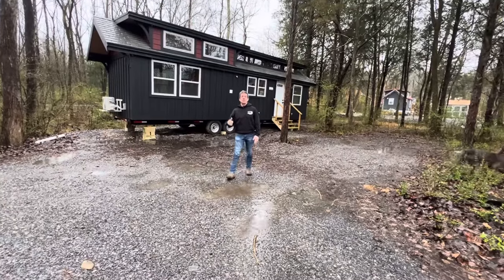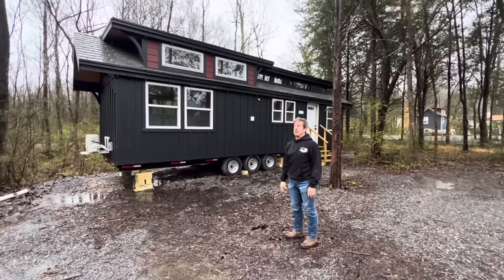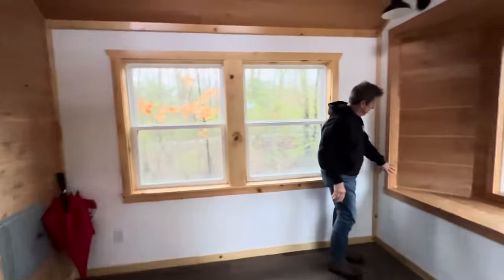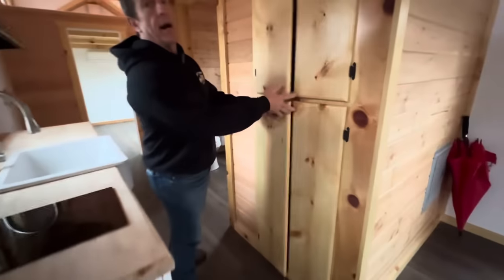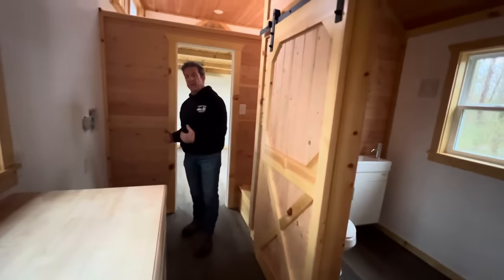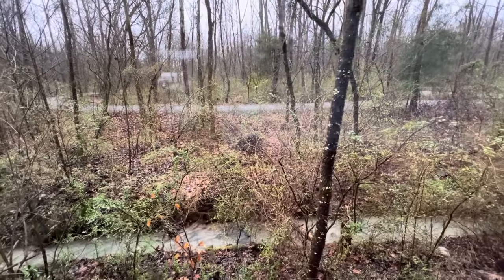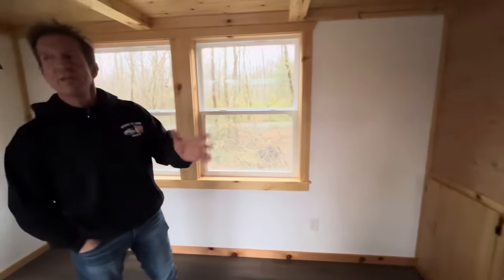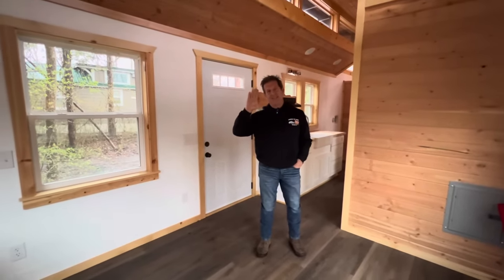SOLD!!! 10’x34’ Beautiful Birmingham Tiny Home Model on a Forest Lot for $139,900 🇺🇸🏘️😉🤩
FOR SALE: Move in Ready